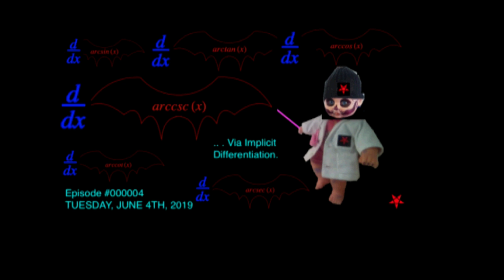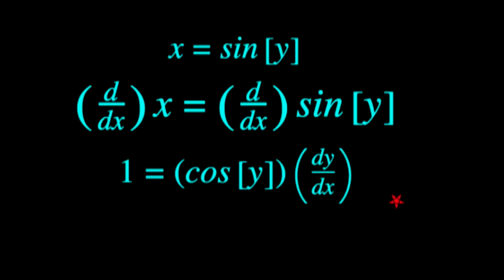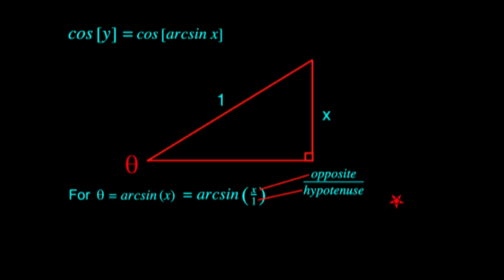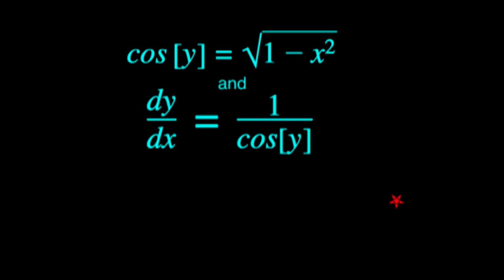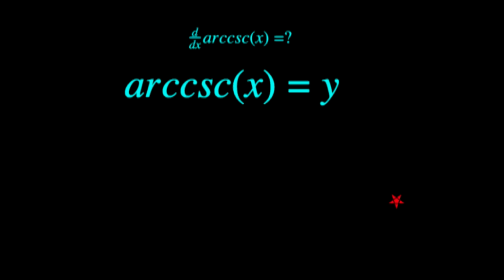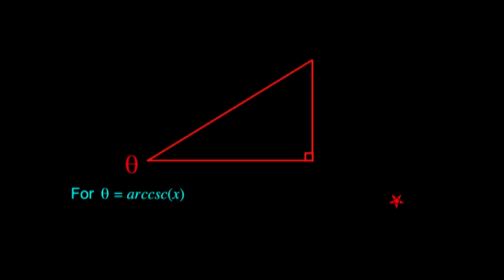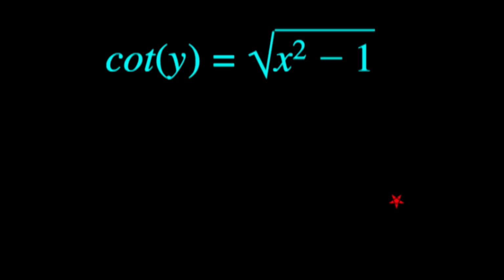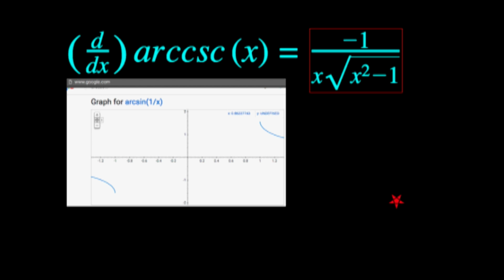Implicit Differentiation and Inverse Trigonometric Functions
Here we will be evaluating derivatives of the arcsin(x) and arccsc(x) functions via implicit differentiation. I experimented with Adobe Premier Pro and found that going back and forth to the library was a huge waste of time (apologies for issue with pixilation). References: Calculus 4th Edition by James Stewart. Intro/Outro Music: "Bang! Pow! Boom!" performed by Insane Clown Posse.